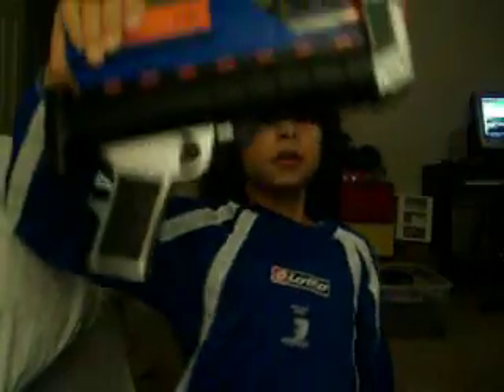how to shoot a exploders gun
how to load a exploders gun